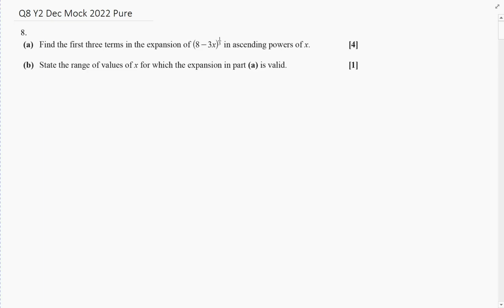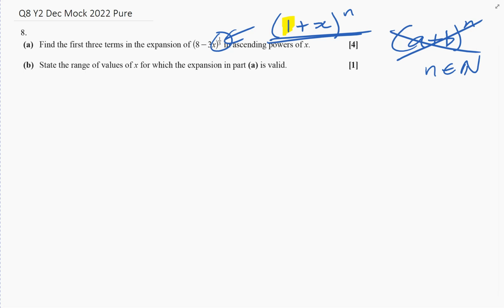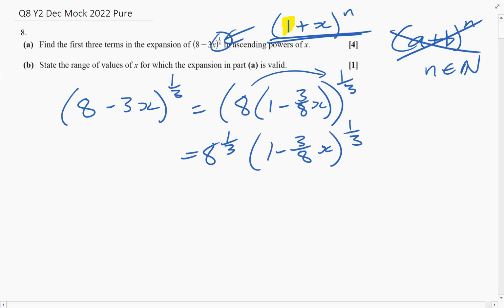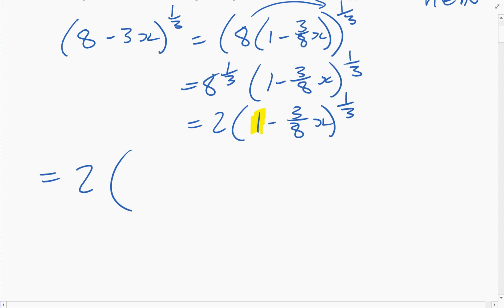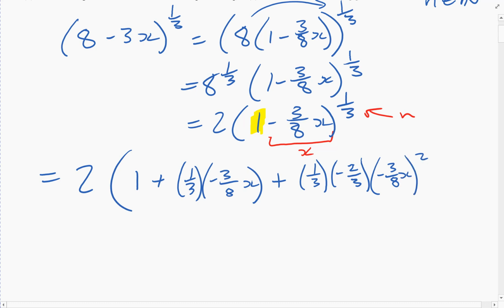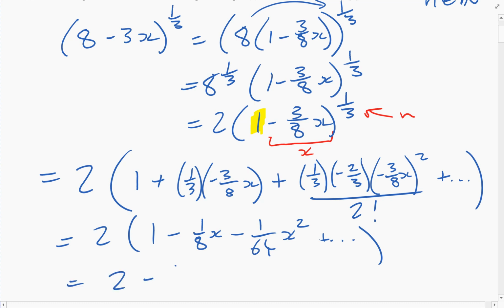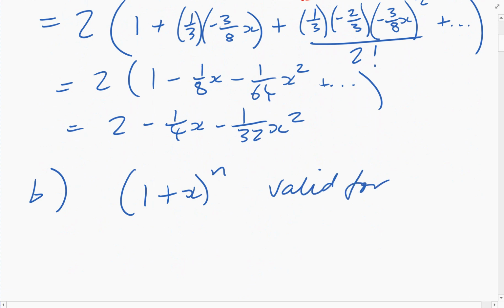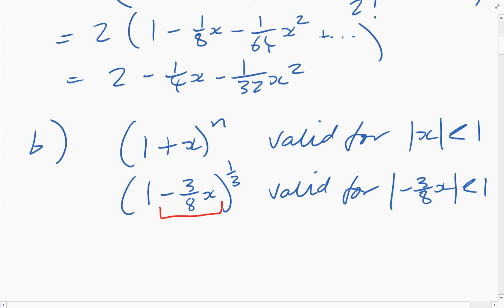Q8 Dec 2022 Pure mock